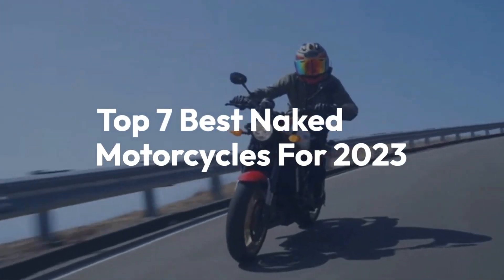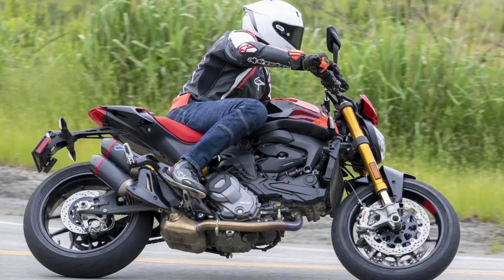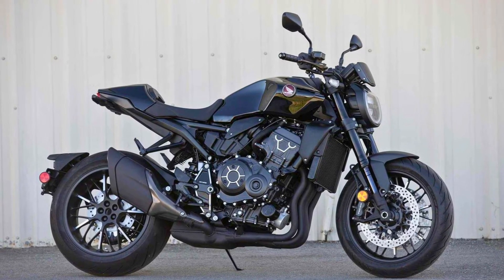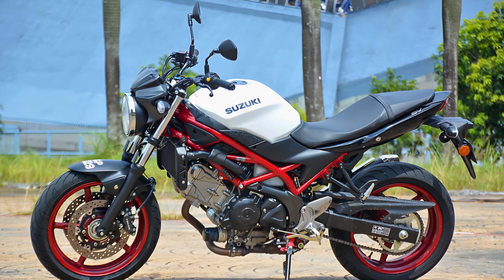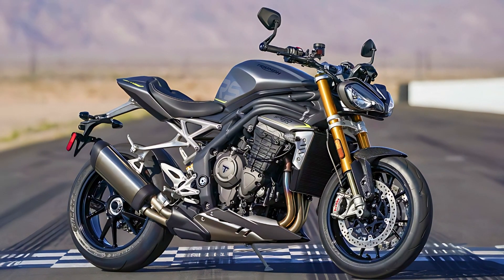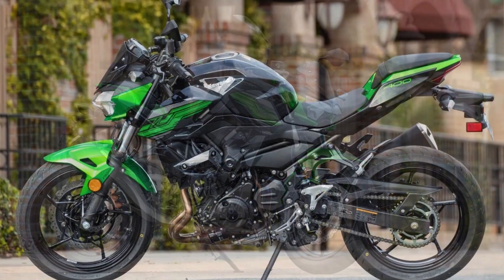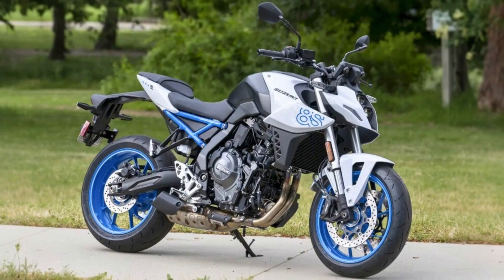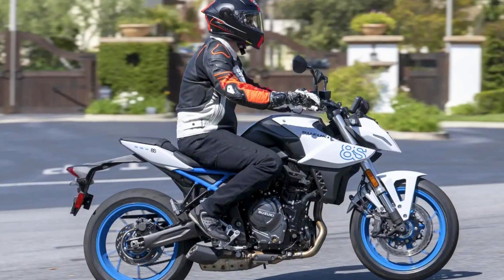Top 7 Best Naked Motorcycles For 2023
Welcome back to the channel. Today we bring you the insane list of Top 7 Best Naked Motorcycles For 2023.

Ducati Monster SP
Yamaha MT-07
Honda CB1000R
Suzuki SV650
Triumph Speed Triple 1200 RS
Kawasaki Z400
Suzuki GSX-8S